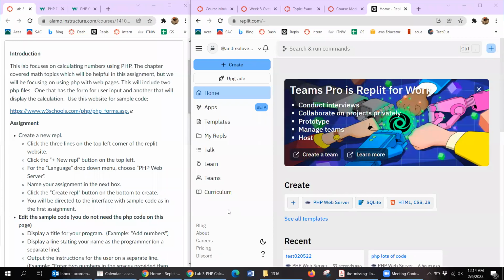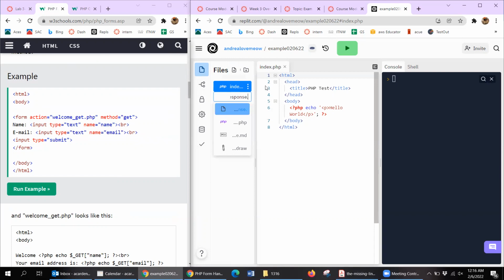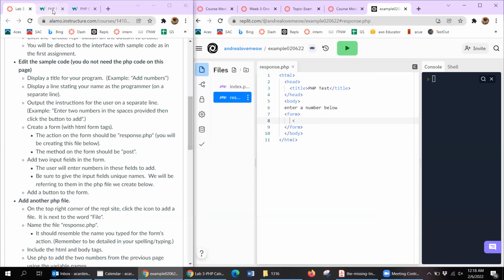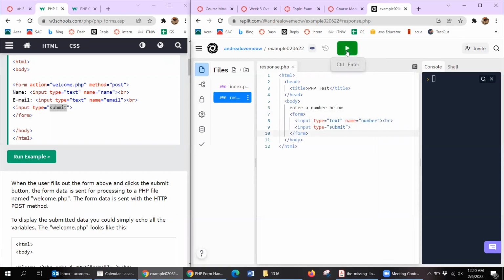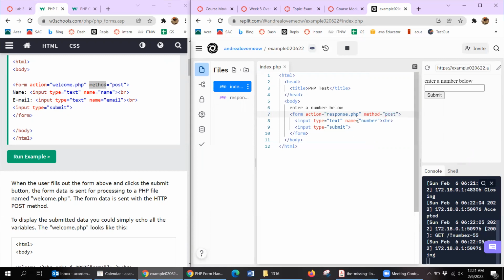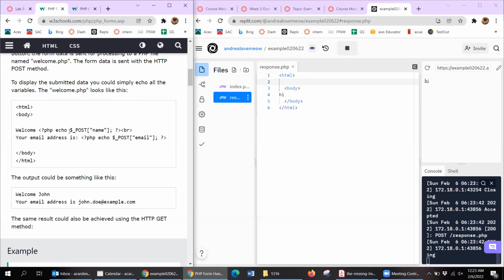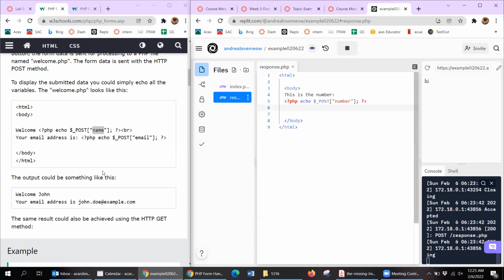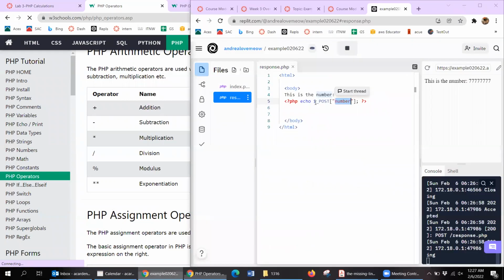PHP input field and results page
PHP input field and results page. How to pull input from one page and display on another.